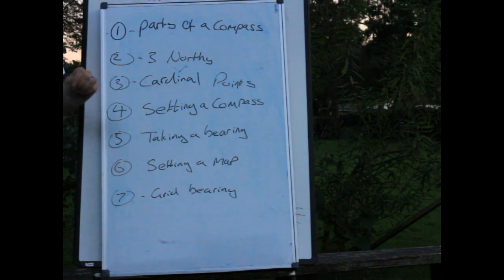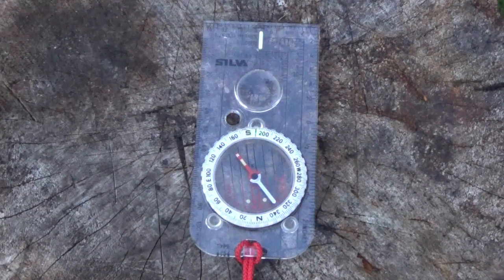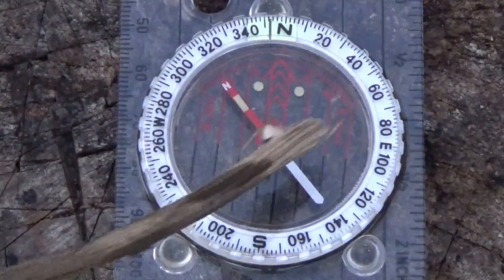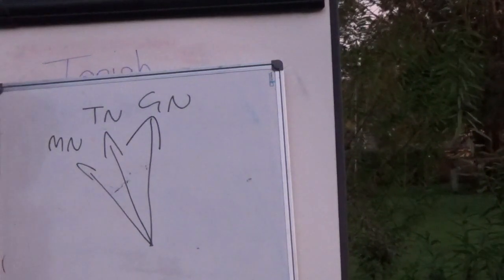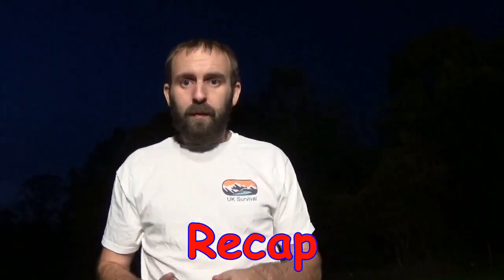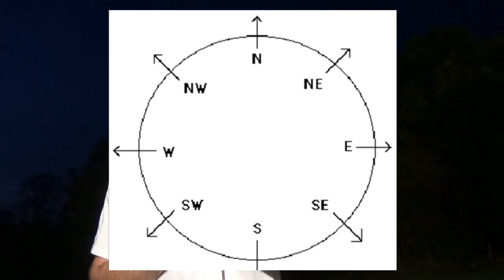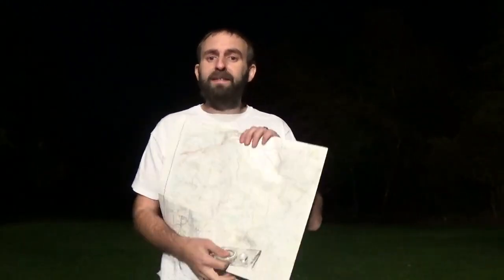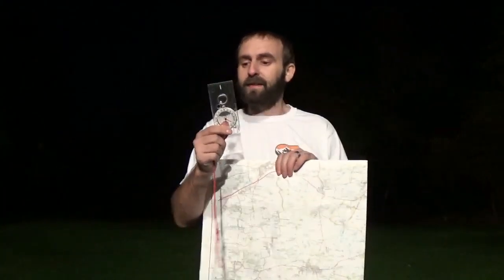Lesson 1 Compass Skills and Taking Bearings Mag and Grid Teaching Aid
This video is designed to to used as a teaching aid for College, School, Scouts or DofE. Below is a quick link to each section of learning.

These videos on my channel are from my own experiances and learnings over the many years of living in the wild,
scouting and my time spent in the Army!

My aim for this channel is to have a good resource of easy tips and teachings to help more and more people
understand the art of Bushcraft. This could be for self learning or passing these skills over to scouts, guides,
it went so I xcan contiune with this channel knowling I am helping some people on the way.